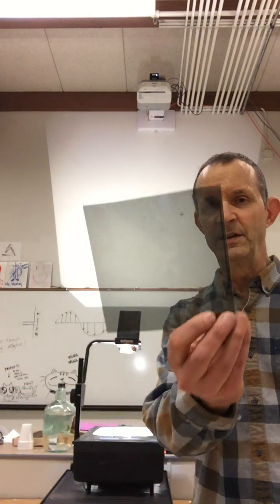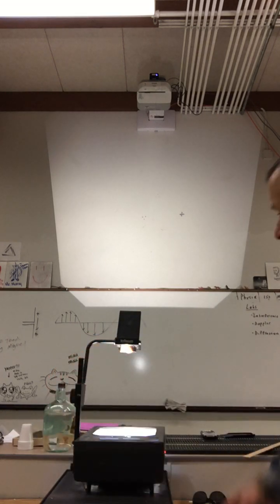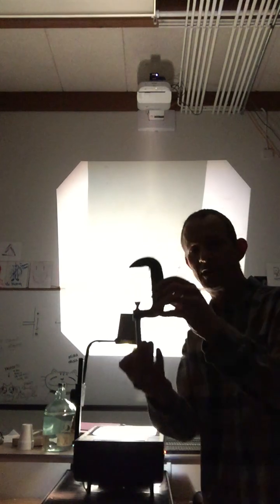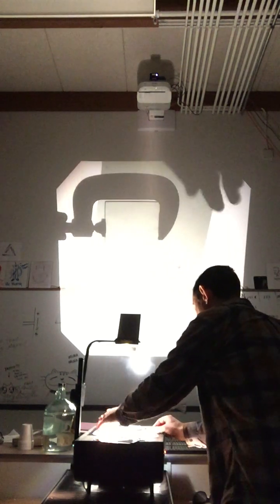Demo12 Polarized Light